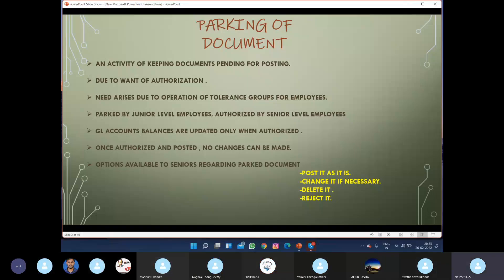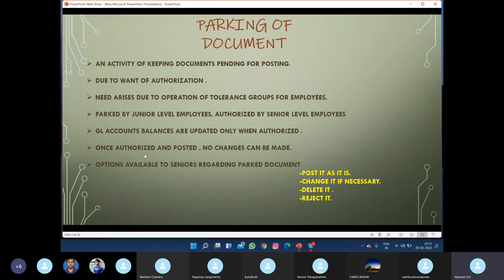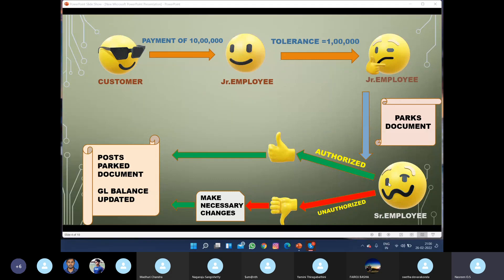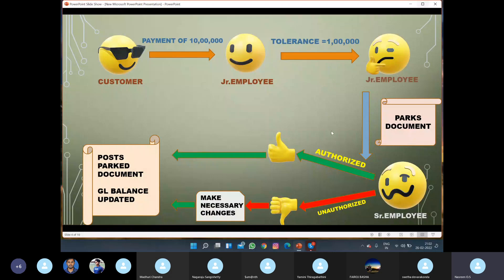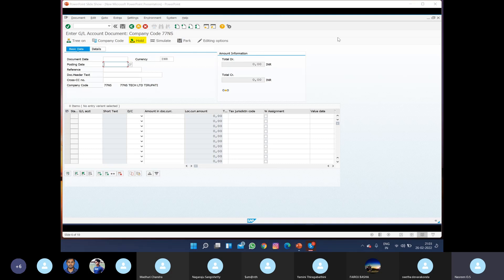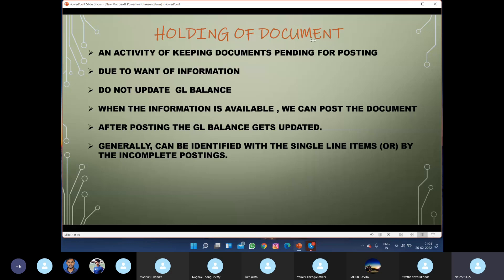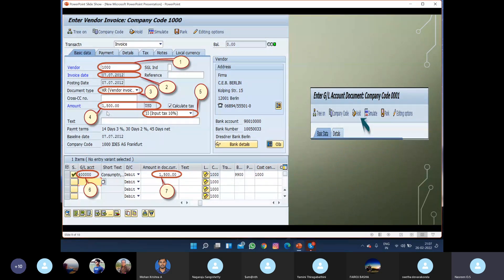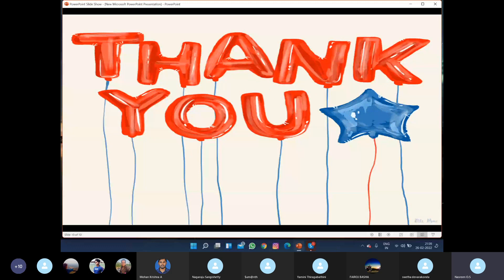100% SAP FICO Real time| This is Why we are successful in SAP FICO Interviews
#100% SAP FICO  Real time#ficointeluguvideos#ficoteluguvideos